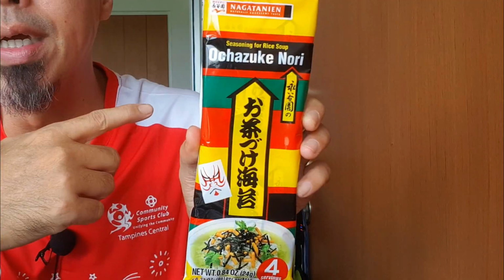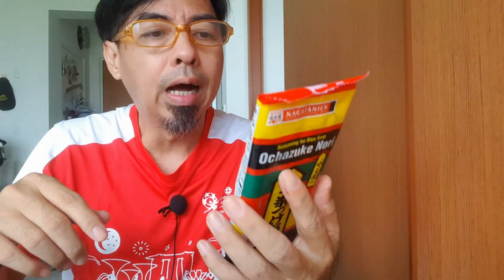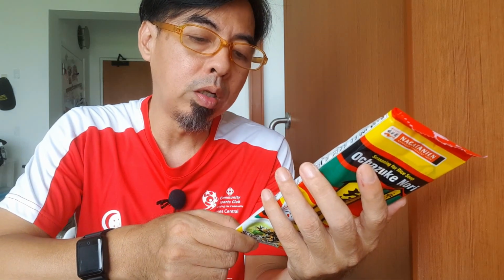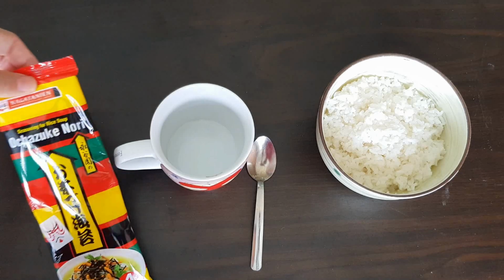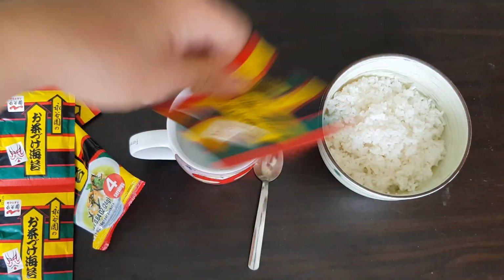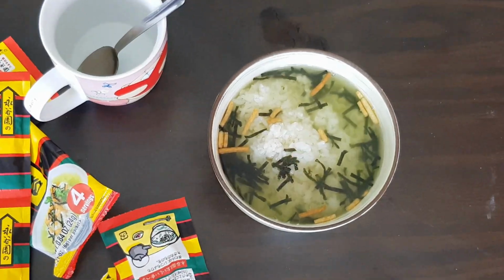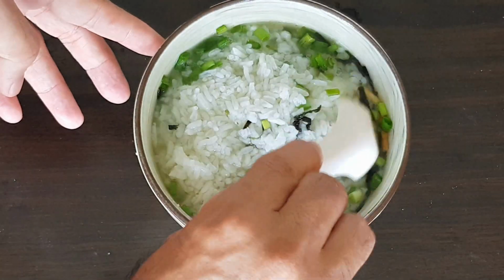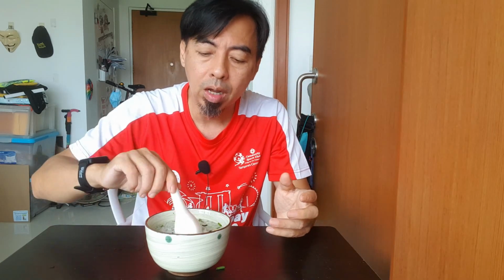Daiso Japan Ochazuke Nori Seasoning for Rice Soup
Daiso got many kind of seasoning, this is one of the best.

for overseas fans can get it from amazon